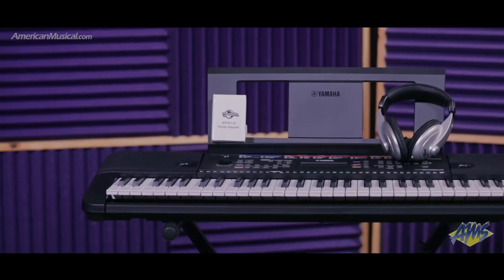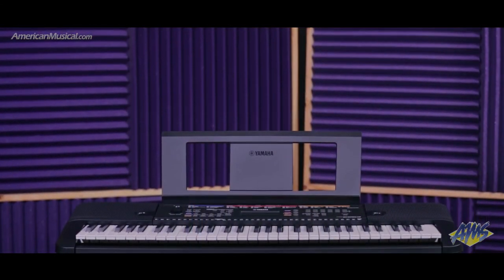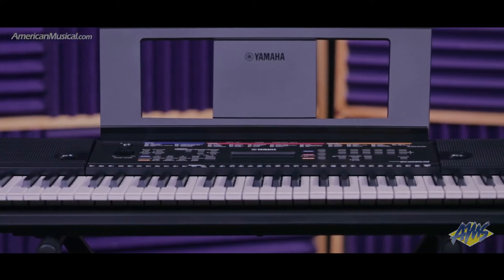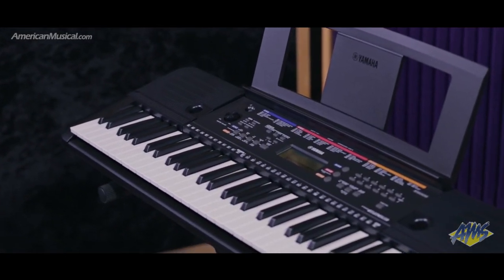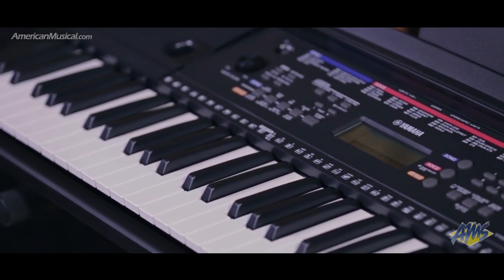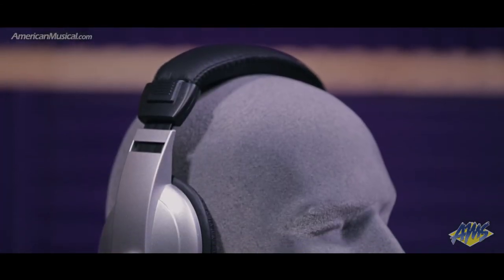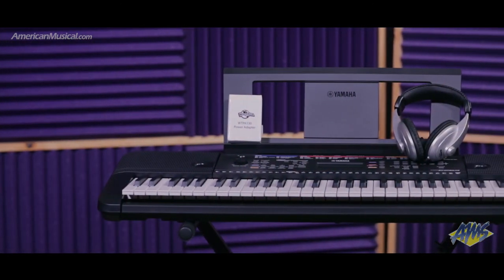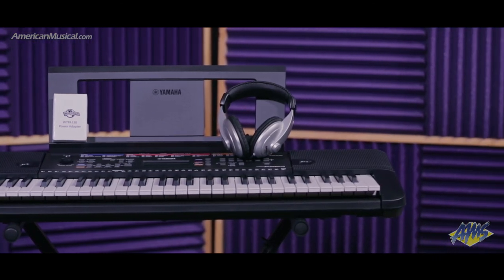Yamaha PSR-E263 Package Overview - American Musical Supply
For aspiring musicians who want a solid, easy-to-use pack that allows them to play right out of the box, look no further! This great bundle includes Yamaha’s incredibly popular PSR-E263 personal keyboard with loads of onboard sound and a feature set that will make it a joy to play for years. Also included are Samson HP30 headphones for silent practicing, keyboard stand and power supply.